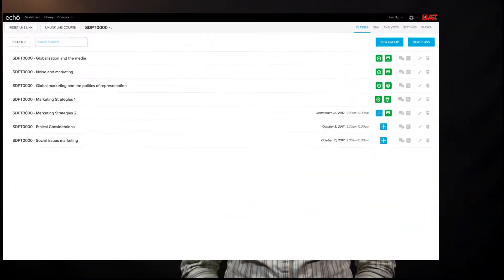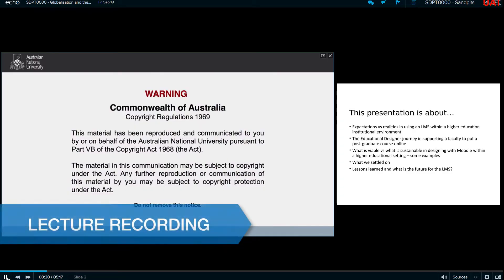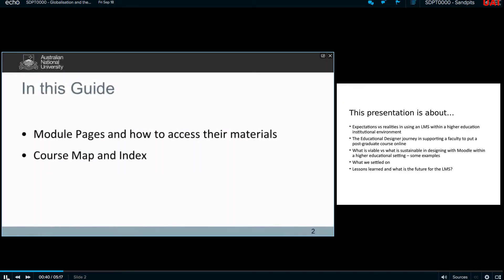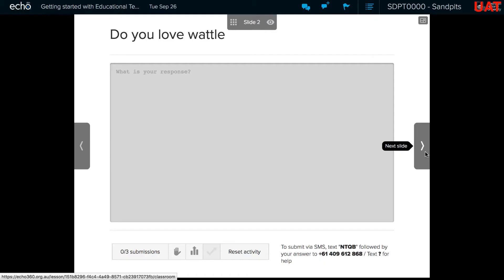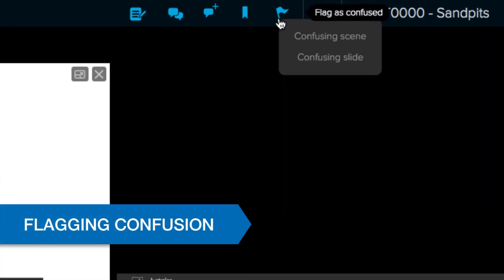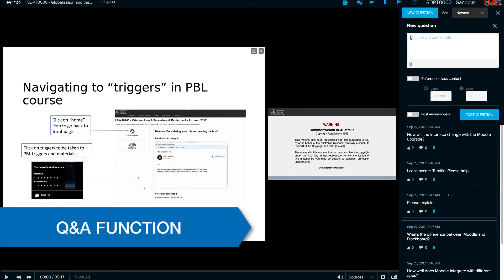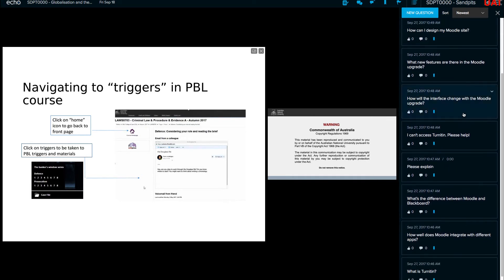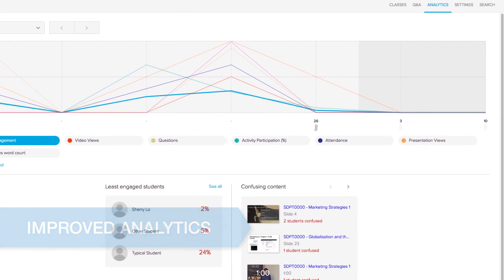Echo360 Active Learning Platform - ANU Online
Echo360 Active Learning Platform (ALP) is ANU’s lecture capture system.

Presented by Karlene Dickens
Edited by Rebecca Ng